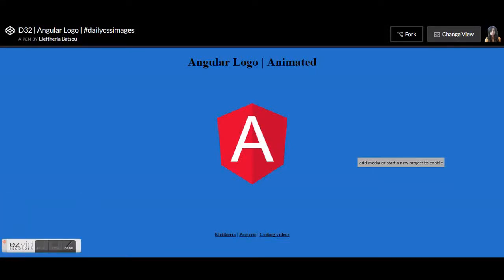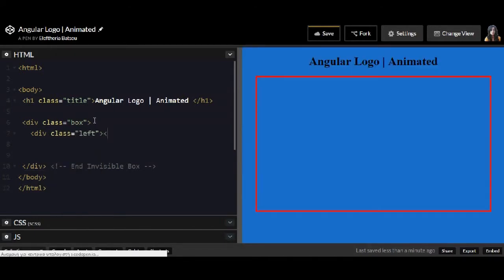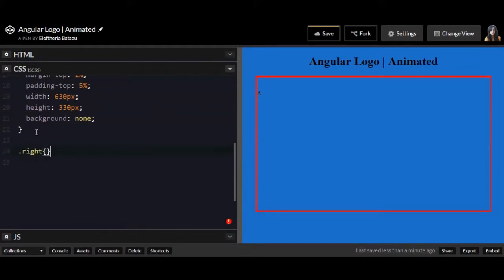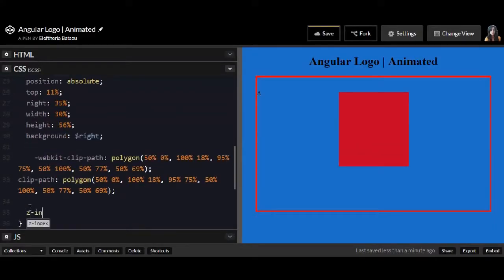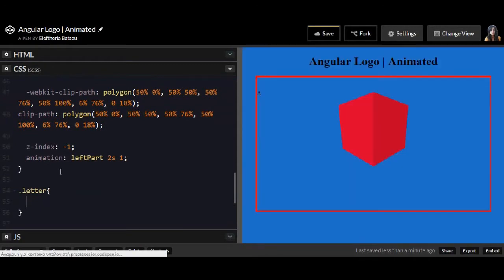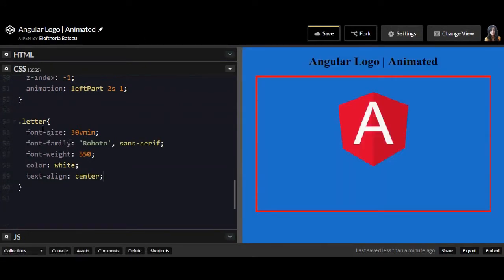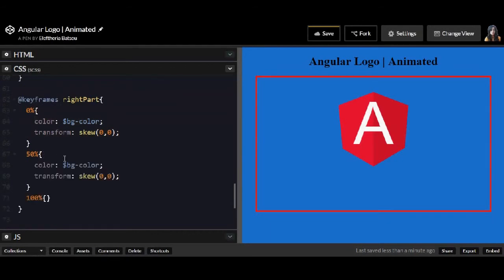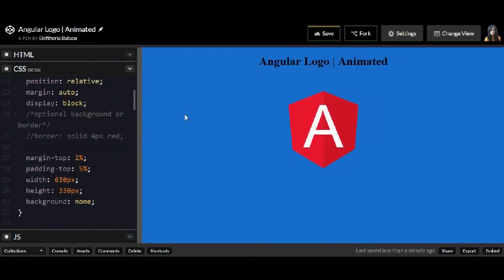How to pure css that - Angular Logo with Animation (for beginners!)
I made an angular logo with animation using HTML and scss.